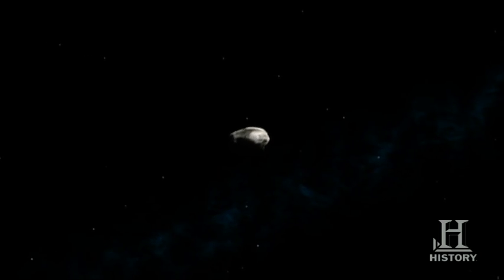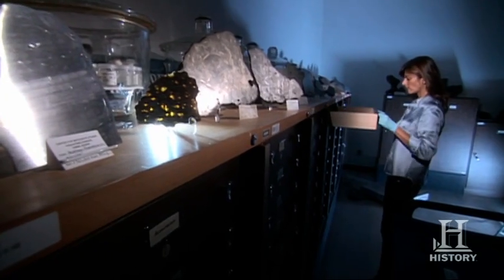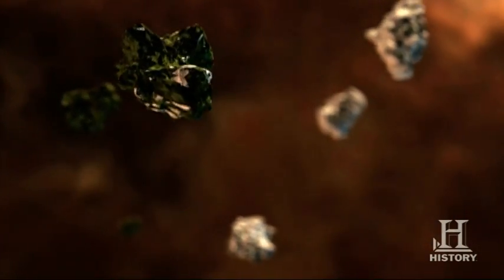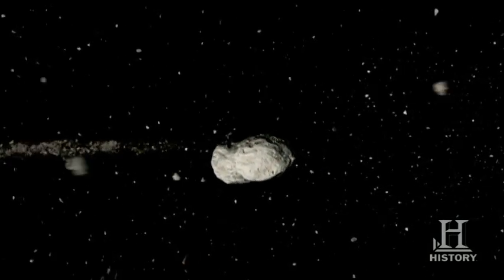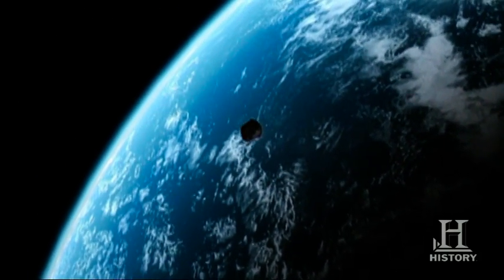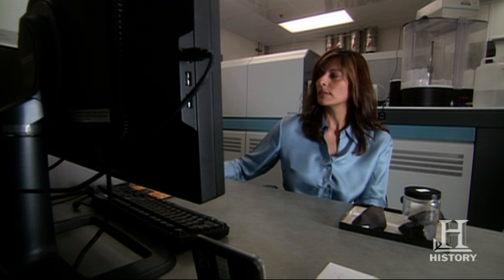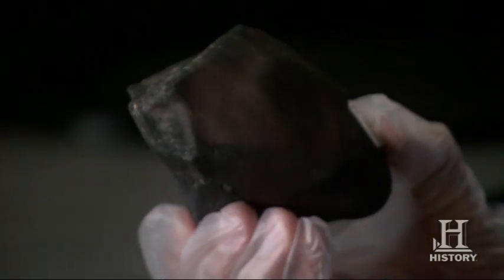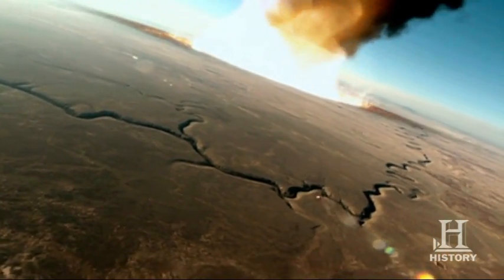How the Earth Was Made: Asteroids | History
Season Premiere: November 24th at 9/8C.  Asteroids have not only transformed the face of the planet and of life, but give us clues to the origins of the solar system.